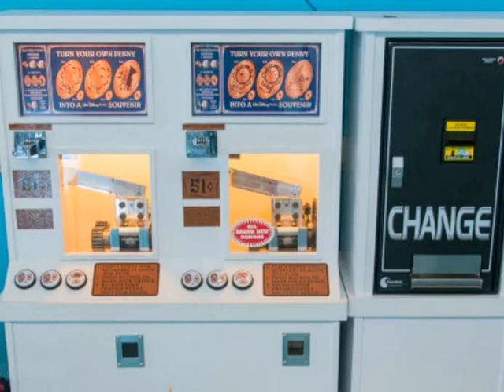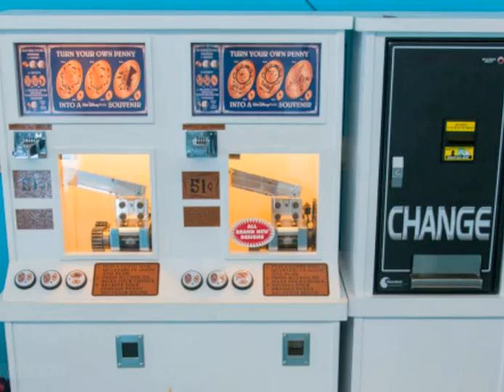Bring Coins to Make Pressed Penny Souvenirs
Sailing out of Port Canaveral? The unofficial Disney Cruise Line Blog reminds us to bring coins to make pressed-penny souvenirs. Pressed pennies are a popular collectible in the Disney parks. While there are no machines on Disney's ships, there is a pressed-penny machine in the cruise terminal at Port Canaveral..
There are six Disney Cruise Line designs in all: one for each of the four Disney ships, one for Castaway Cay and one general Disney Cruise Line penny. You'll need one penny and two quarters to create a pressed penny. Want the whole DCL collection? Bring 12 quarters and six pennies..